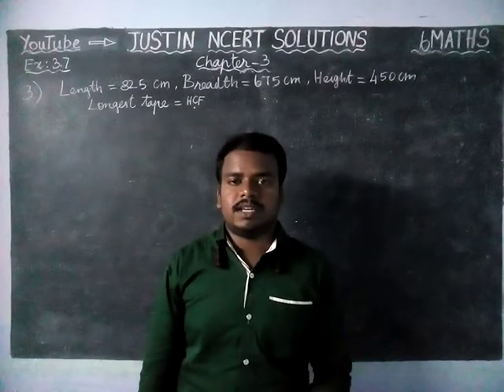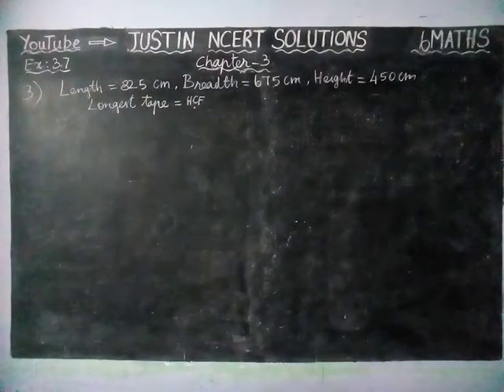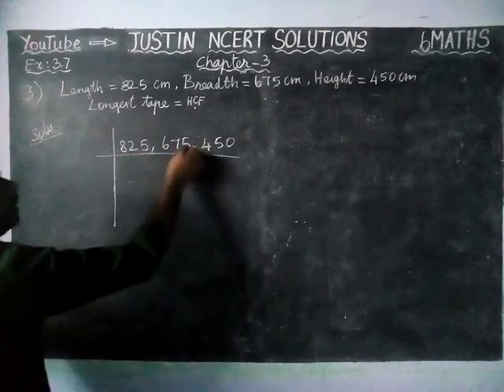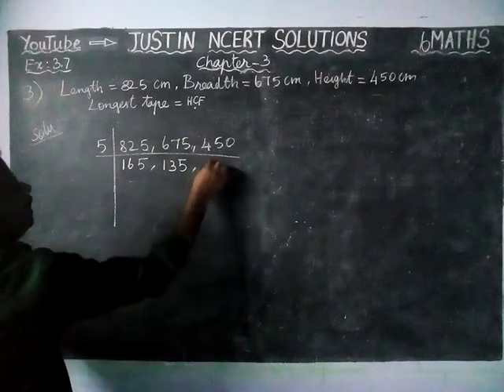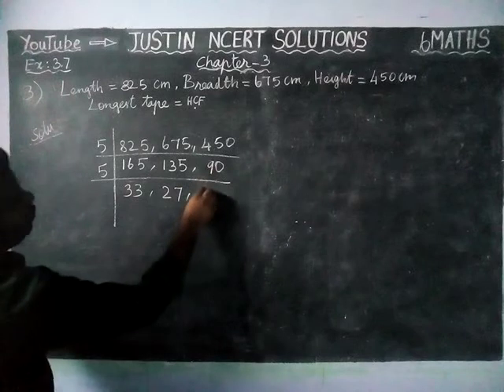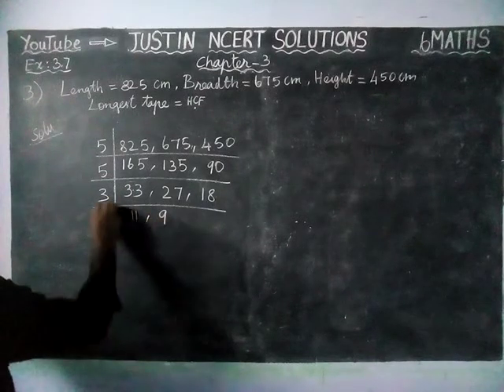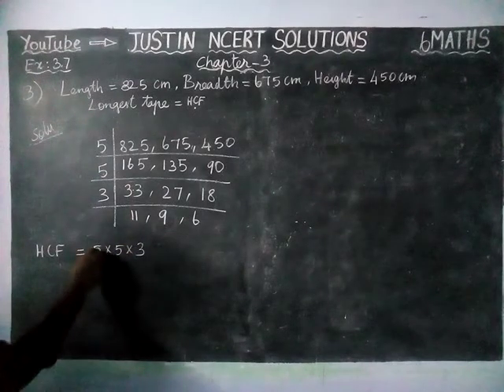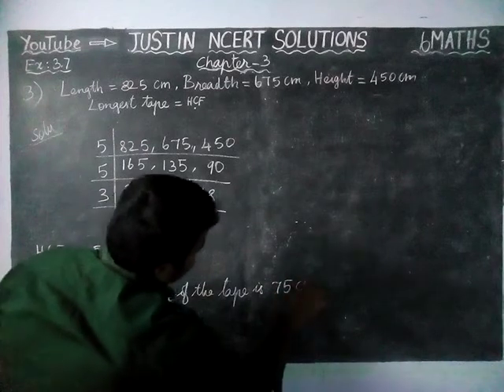Chapter 3 Ex.3.7 Q.No.3 | Class 6 Maths Chapter 3 Playing with Numbers | JUSTIN NCERT SOLUTIONS